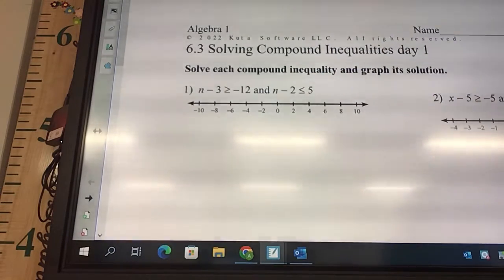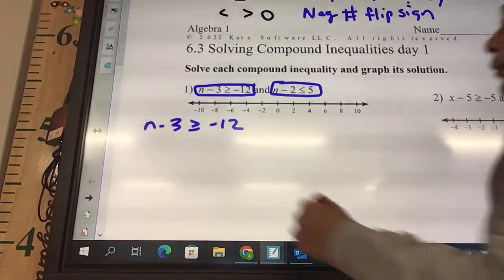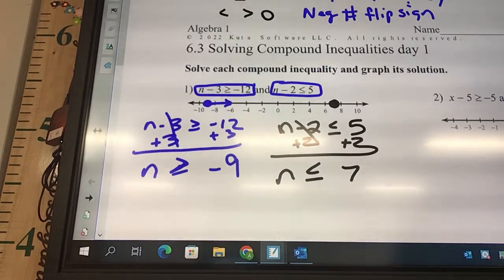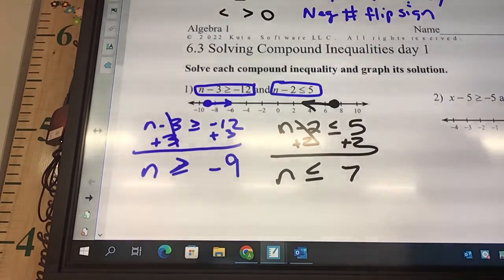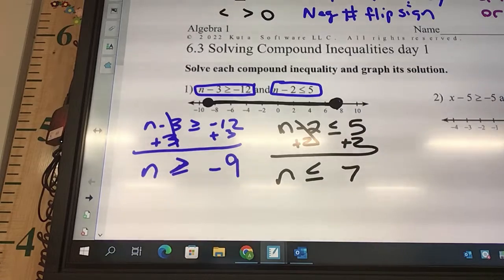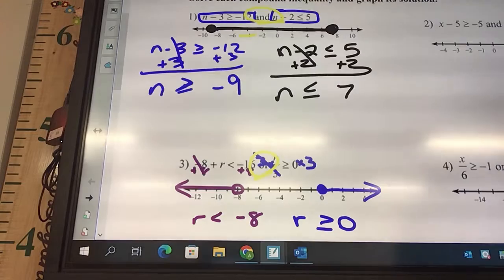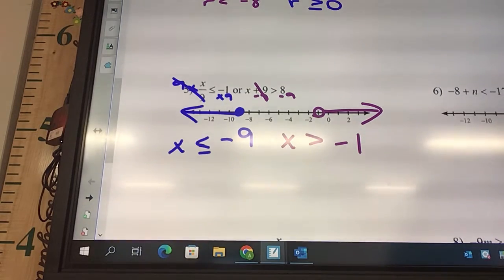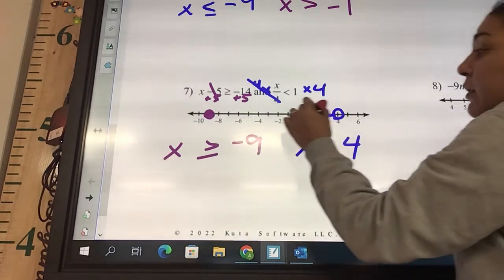6.3 Solving compound inequalities day 1 video part 1